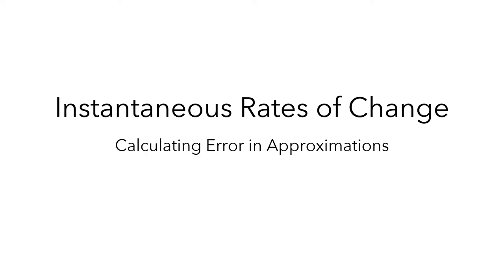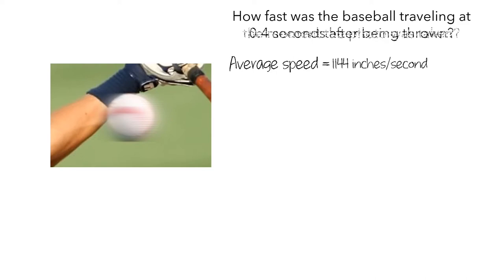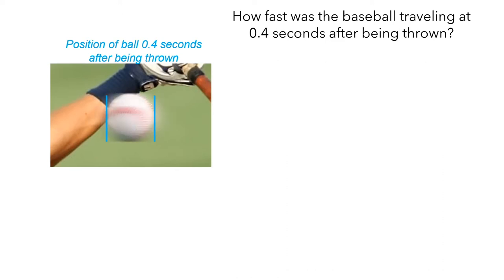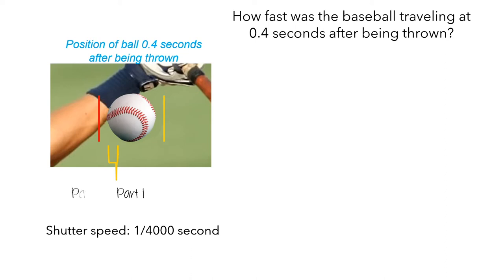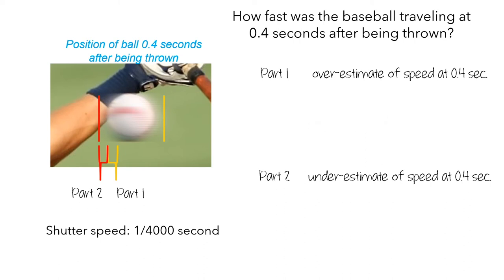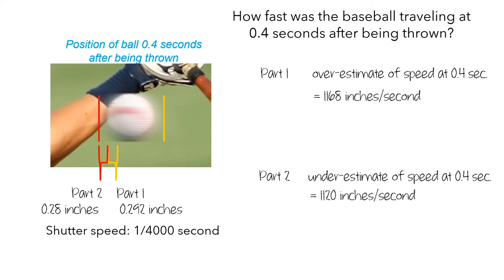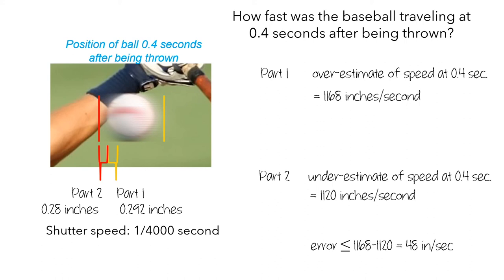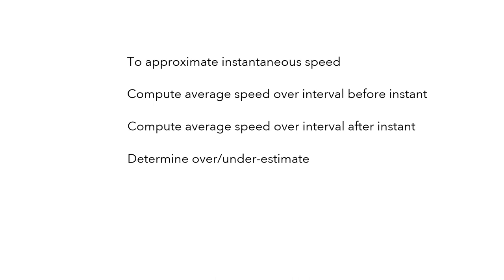Approximating Instantaneous Rates of Change with Average Rates of Change: Part 2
This video shows how to improve the approximations of instantaneous rates of change - derivatives - using average rates of change.